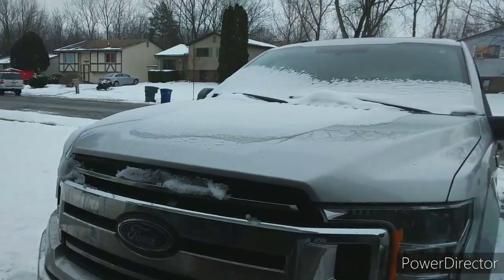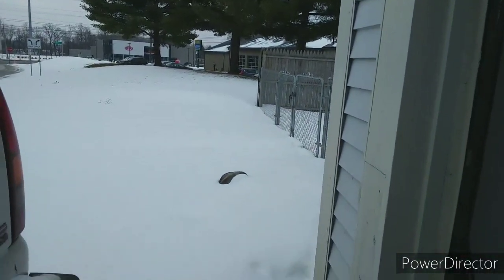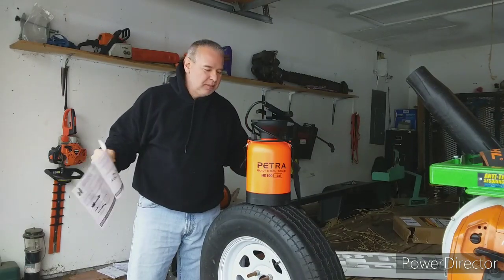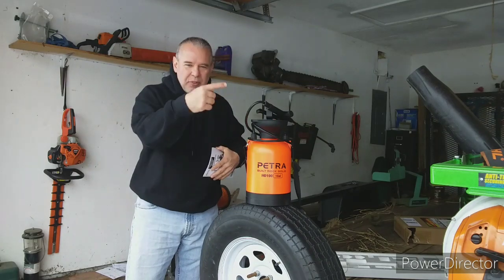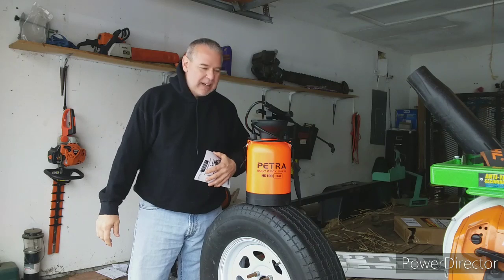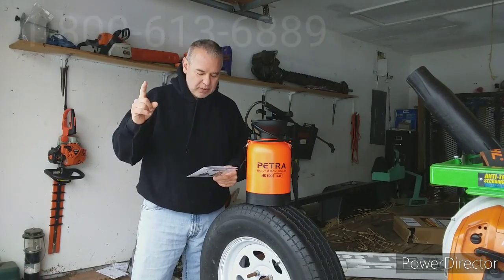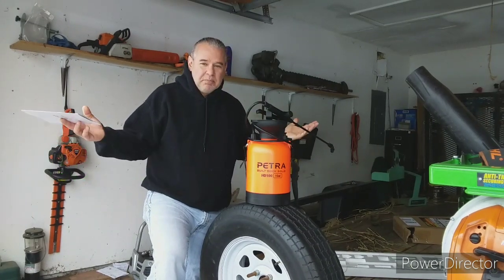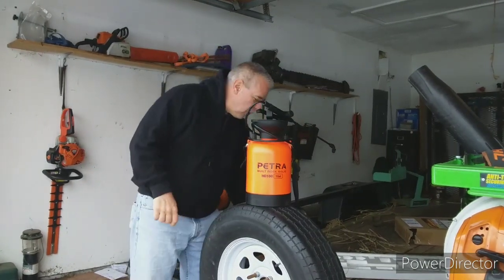New Equipment | Petra- Different Than The Rest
New equipment and Petra is different than the rest. Find out for yourself